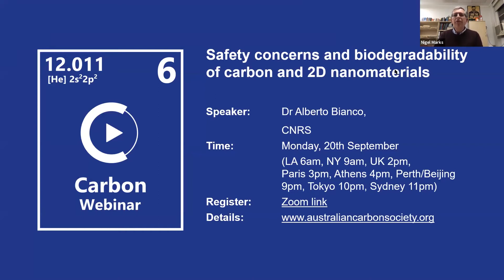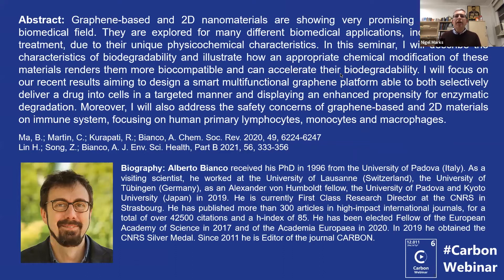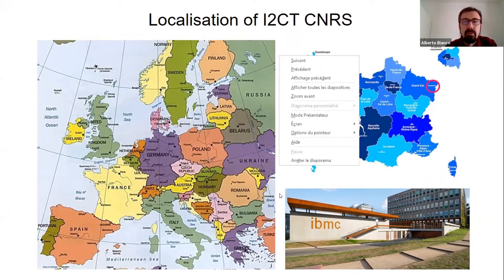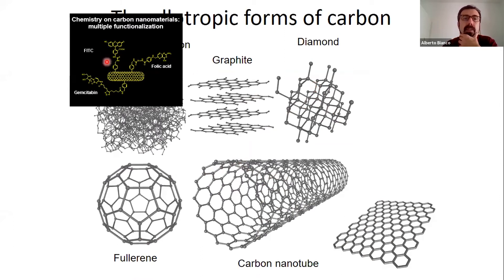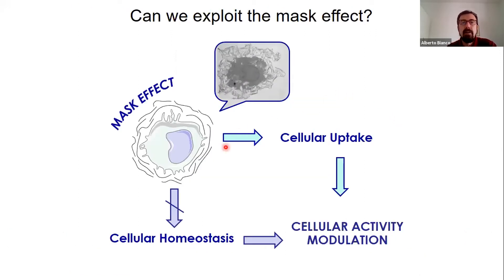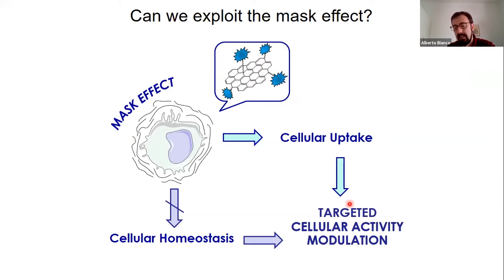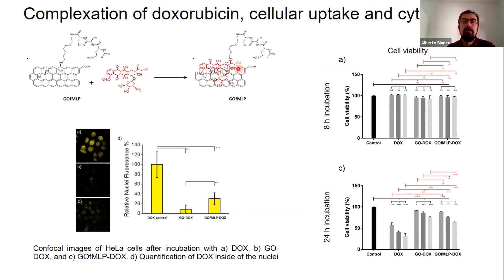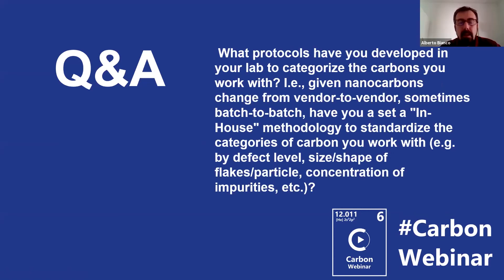Carbon Webinar 7 - Safety concerns and biodegradability of carbon and 2D nanomaterials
Abstract: Graphene-based and 2D nanomaterials are showing very promising results in the biomedical field. They are explored for many different biomedical applications, including cancer treatment, due to their unique physicochemical characteristics. In this seminar, I will describe the characteristics of biodegradability and illustrate how an appropriate chemical modification of these materials renders them more biocompatible and can accelerate their biodegradability. I will focus on our recent results aiming to design a smart multifunctional graphene platform able to both selectively deliver a drug into cells in a targeted manner and displaying an enhanced propensity for enzymatic degradation. Moreover, I will also address the safety concerns of graphene-based and 2D materials on immune system, focusing on human primary lymphocytes, monocytes and macrophages.